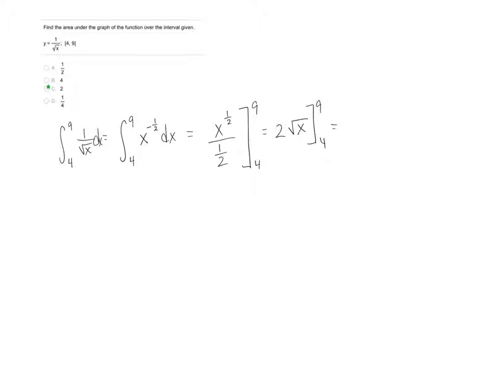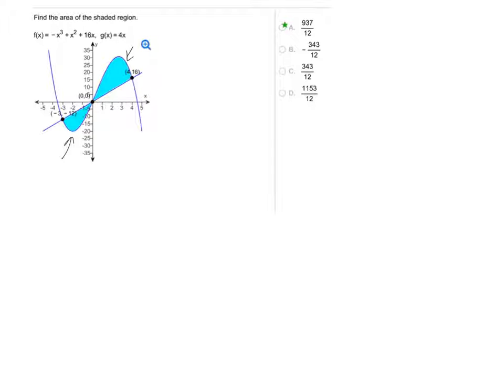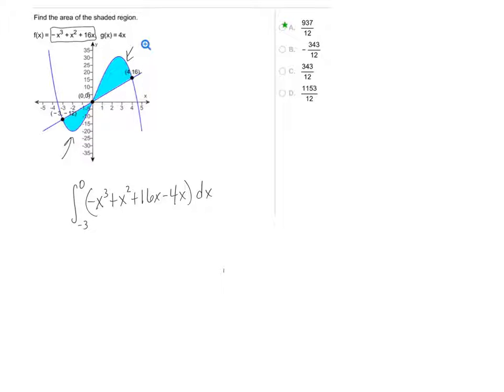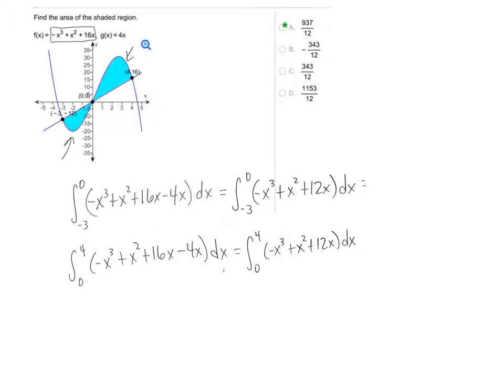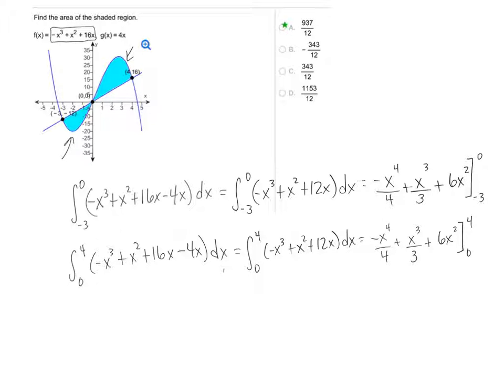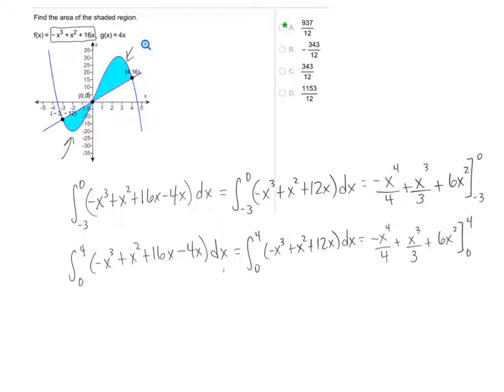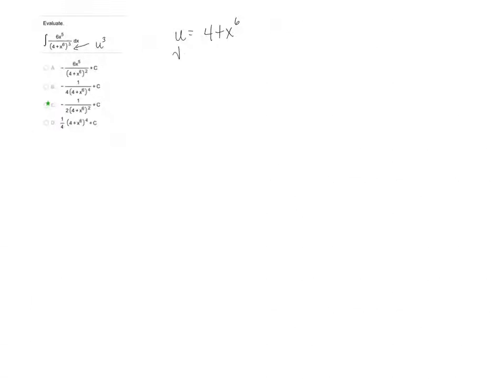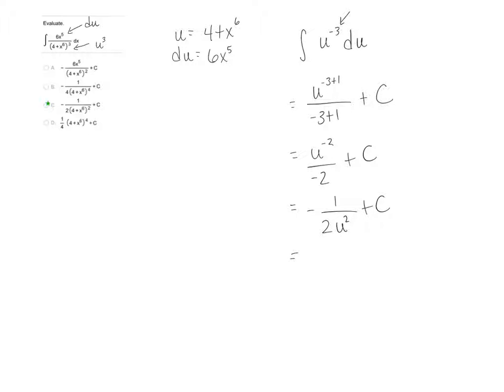final review 170